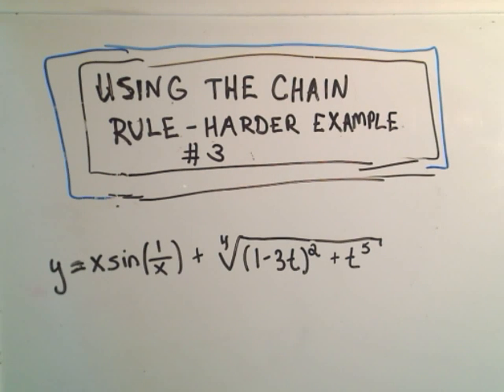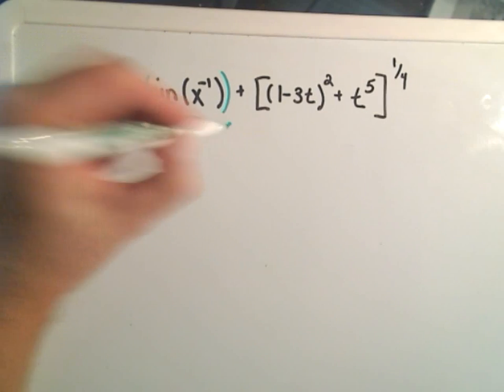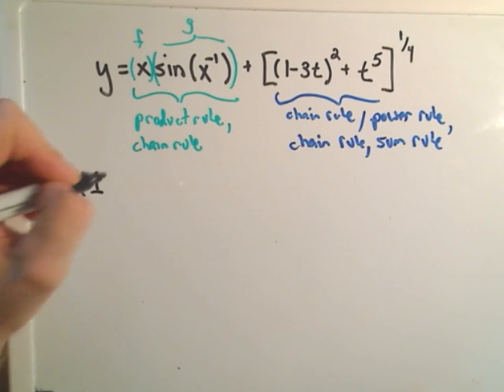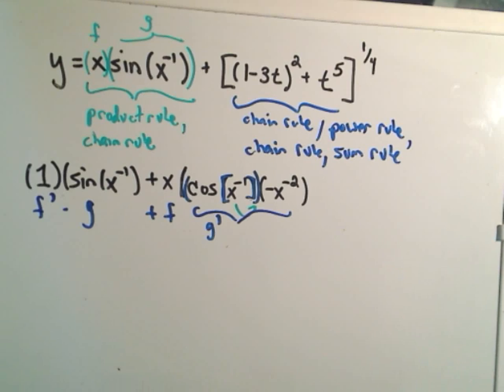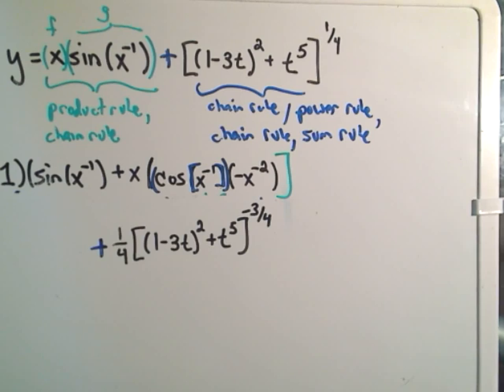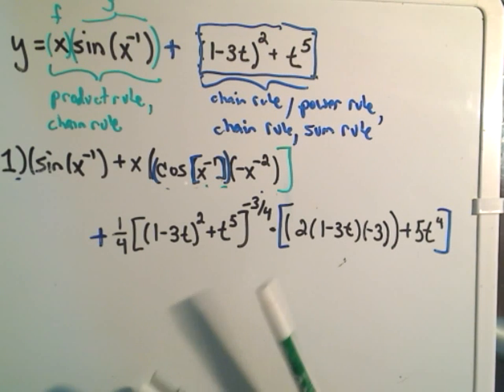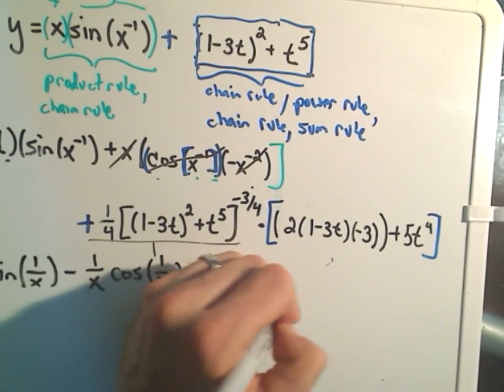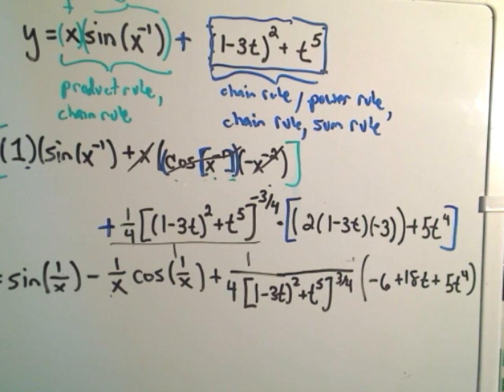Using the Chain Rule - Harder Example #3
📚 Finding Complicated Derivatives: Using Product, Chain, and Power Rules 🧮

Note: At the beginning of this video, there is a typo regarding the variable used; I should only use a single variable, either x or t.

In this tutorial, we tackle a more complicated derivative that requires the application of the Product Rule, Chain Rule, and Power Rule multiple times. This video is perfect for anyone looking to deepen their understanding of how these fundamental rules work together in calculus.

🚀 What you’ll learn:

A comprehensive step-by-step approach to finding derivatives of complex functions using multiple rules.

How to effectively apply the Product Rule when dealing with products of functions.

The proper use of the Chain Rule for differentiating composite functions.

Techniques for utilizing the Power Rule in conjunction with the other rules.

Worked-out examples that illustrate the entire process, ensuring clarity and understanding.

Whether you're preparing for AP Calculus, Calculus II, or just want to enhance your derivative skills, this video will provide you with the tools and strategies needed to tackle complex derivative problems confidently.

Watch now to master finding complicated derivatives using the Product, Chain, and Power Rules!